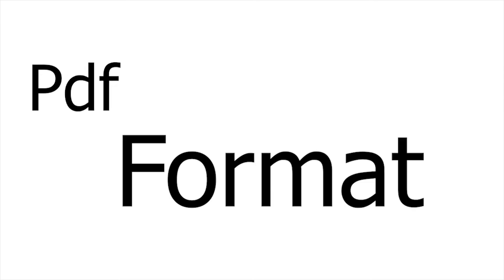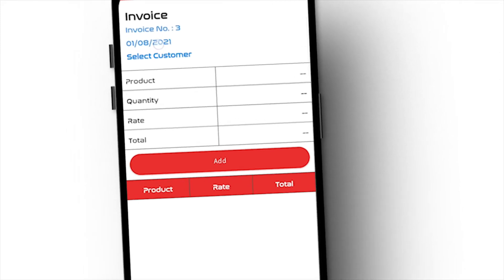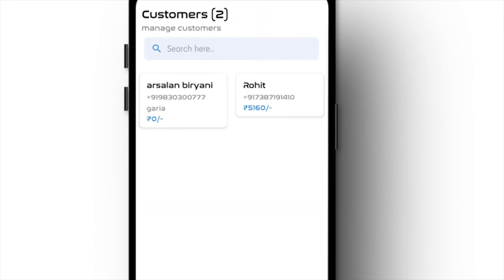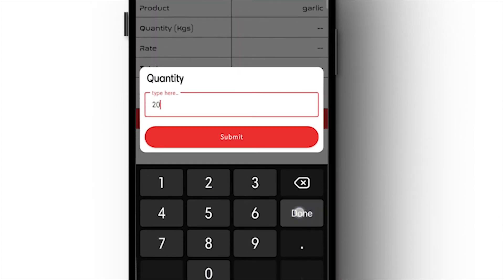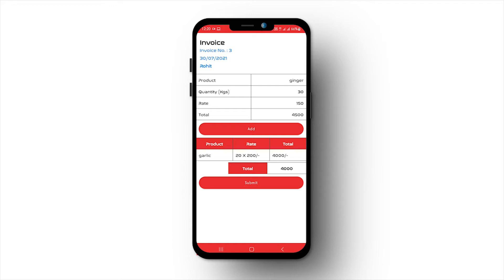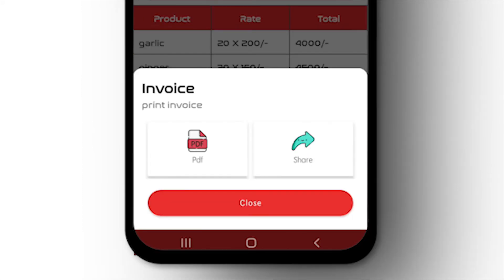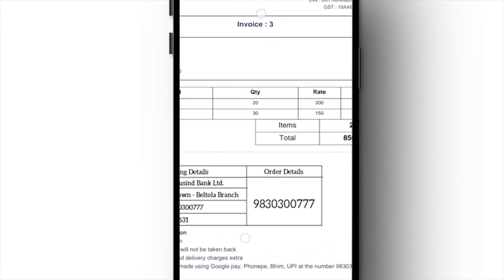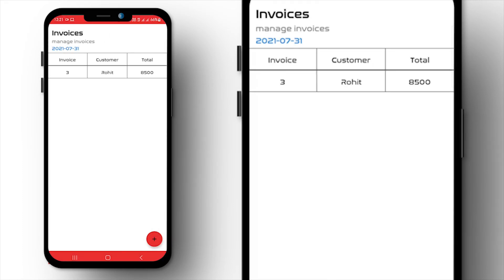Stock Management App Invoice Generation | Warehouse App | Bill Generation System App | Rappid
Stock Management App Invoice Generation
Invoice generation is really important feature is stock management app. Generating invoices helps to make work more easliy and paper-less.
Invoices generated in Stock Management Android app is pdf format, which can be shared with anyone anytime.
Invoices generated are saved to device storage, but no need to worry, it can be generated thousand of times, year after years, anytime.
App not just generates invoices but also manages stock at the same time.

This feature will save your lot of time and paper.
You can generate all invoices records excel file also to keep records in track.

This feature includes :
- Select Invoice Date
- Select Customer
- Select Product / Search Product
- Enter Quantity
- Enter Rate
- Automatic calculated amount
and you are done, Invoice gets generated.

This features really makes worth making Stock management Android Application.